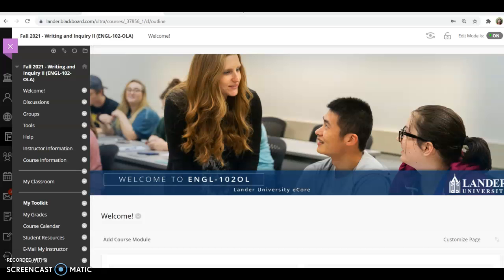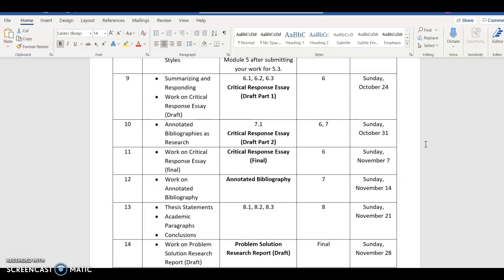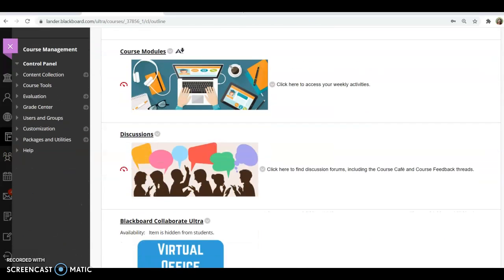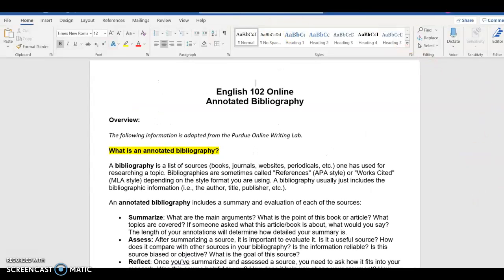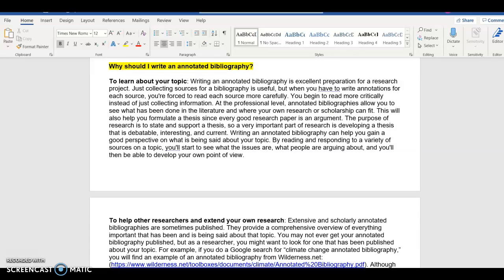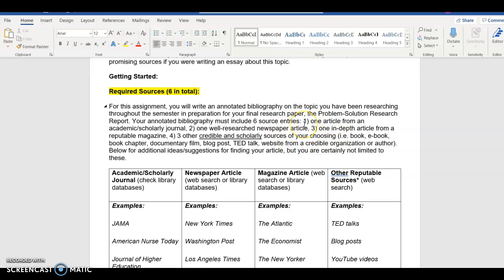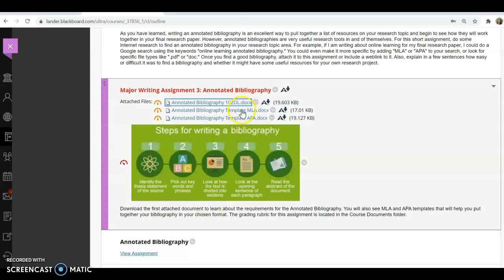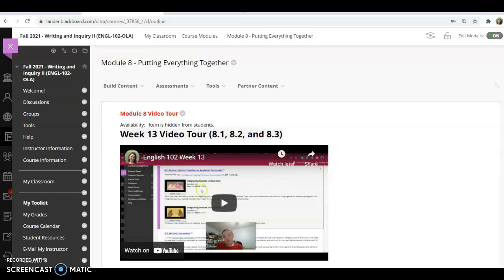English 102OL Week 11 FA21